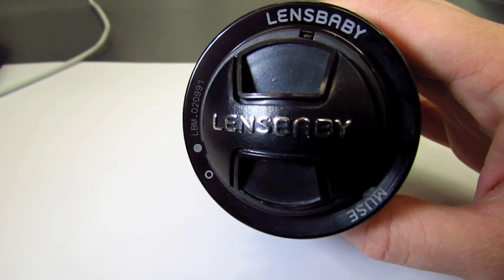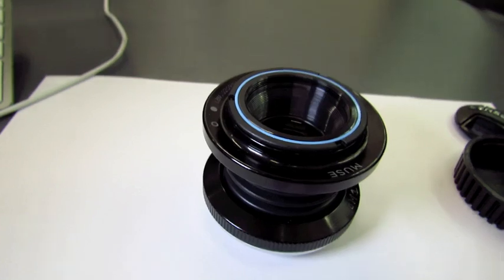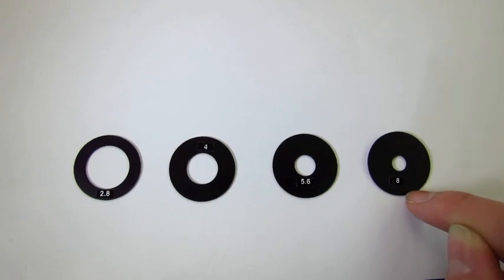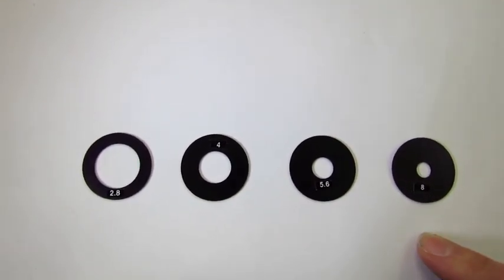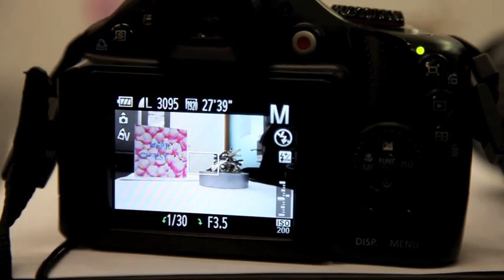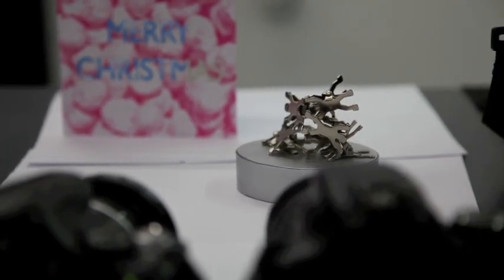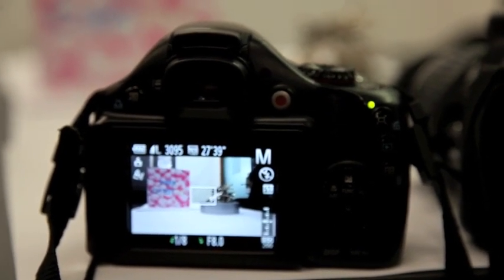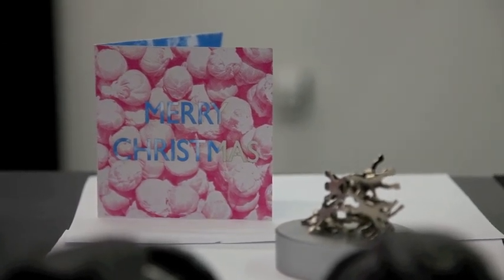Canon SX40 - Understanding Aperture and Background Blur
I hope this video can clear up the confusion people are having when they try to achieve the background blur with the SX40. I didn't go technical but I wanted to demonstrate the difference in how the SX40 Aperture works, and how an SLR aperture works.